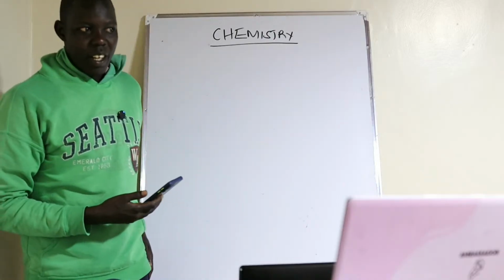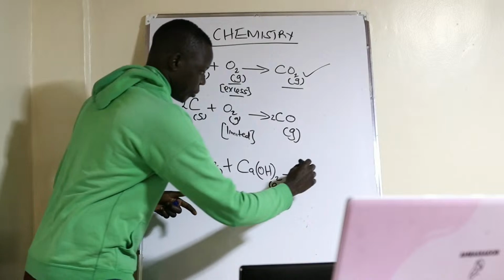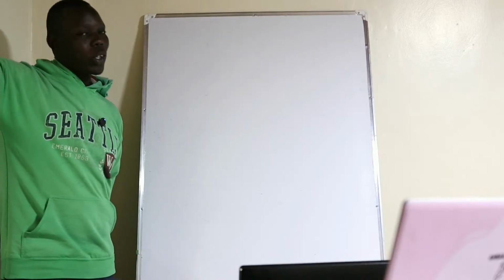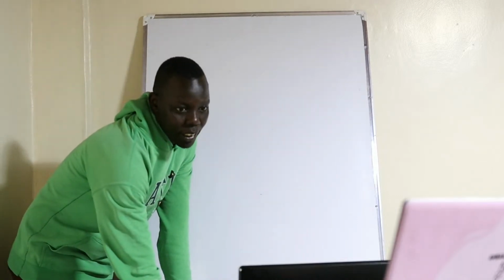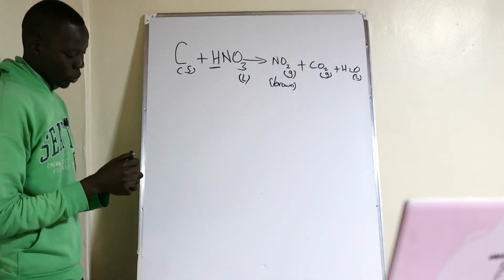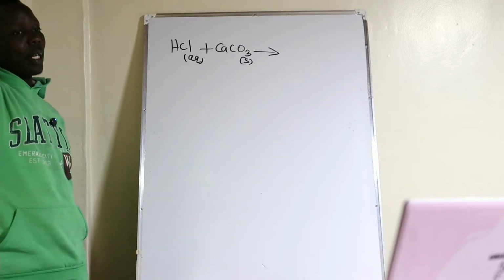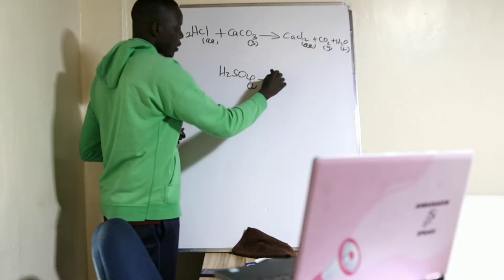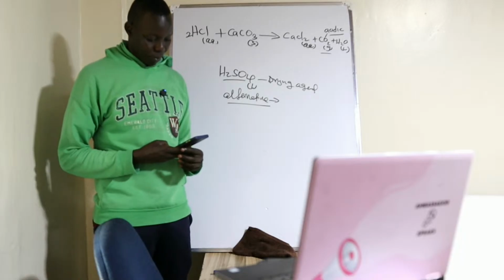Carbon and it's compounds; lesson 2